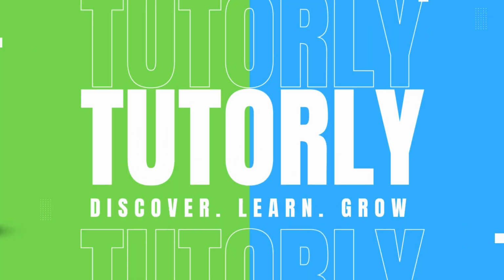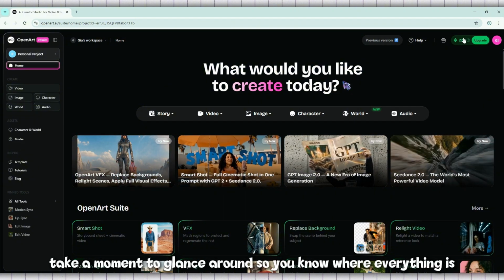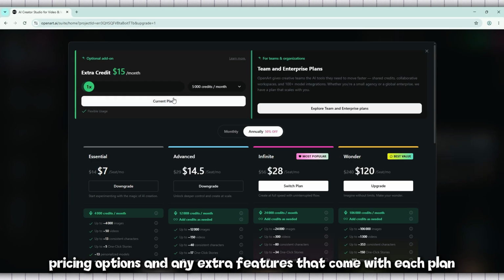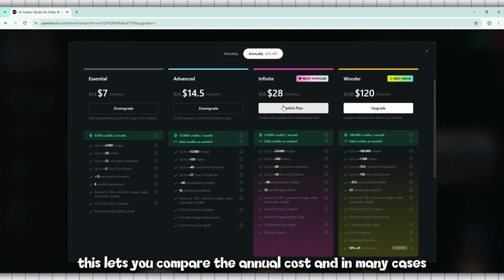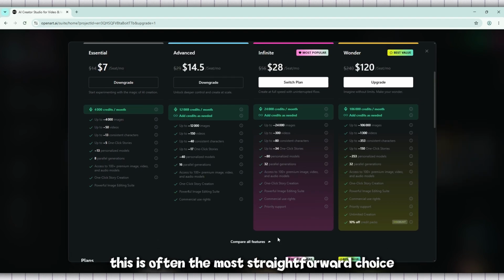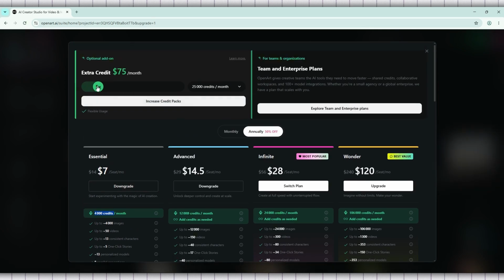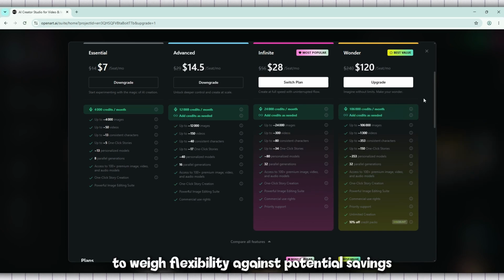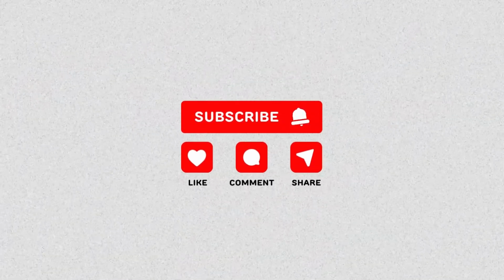How To Get More Credits On Openart (2026 Guide)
Learn how to maximize your credits on Openart with our expert tips and tricks. Discover the best strategies to get more credits and make the most out of your experience. Whether you're a seasoned user or just starting out, this video will provide you with valuable insights to help you achieve your goals. Get ready to take your Openart experience to the next level and start earning more credits today.